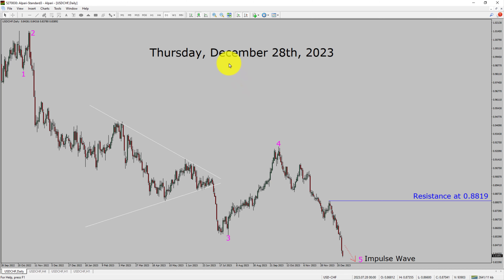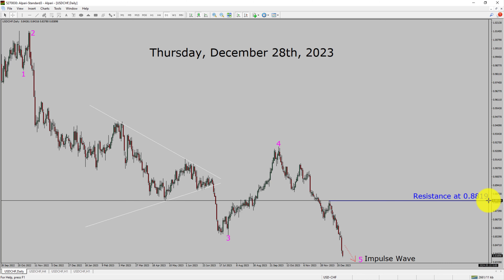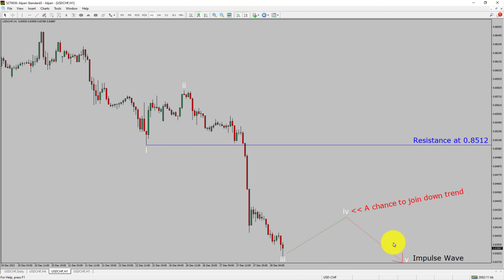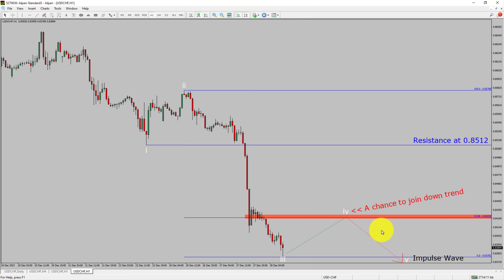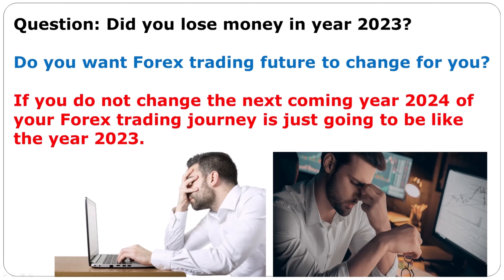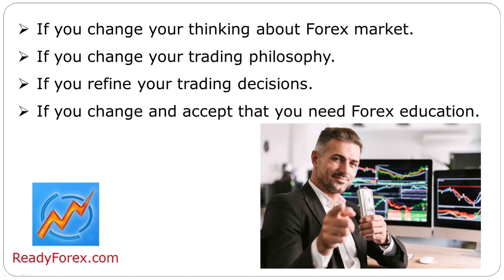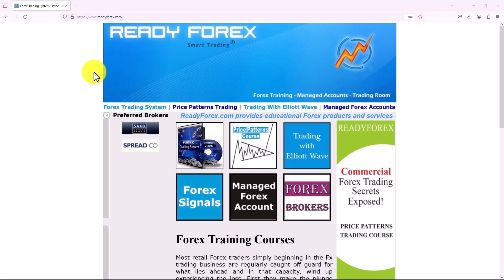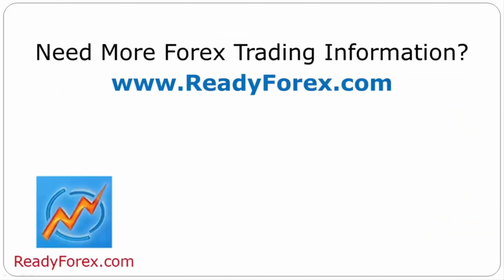USD CHF Elliott Wave Analysis | Forex Forecast | December 28, 2023 | USDCHF Analysis Today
USDCHF Forex Analysis Today is for Forex traders looking for Elliott wave Forex forecast. USD CHF Analysis Today is for day trading the Forex market. Elliott wave analysis is a handy tool to find out Forex market trend using Technical analysis. USDCHF Analysis Today help Forex traders to easily trade currency market. In this way Forex trader could use their own Forex trading strategies along with USDCHF Forecast. Many beginners Forex traders trade FX market with USD CHF Forecast to find trading opportunities. Watch USDCHF technical analysis today and make better trading decisions. Watch Today market analysis in USDCHF currency pair. Get USDCHF today analysis. On a daily basis the trend of USDCHF could change. With USD CHF Analysis Today Forex forecast a currency trader gets an idea about short term Forex Market trend.

Now a days, Forex traders eagerly turn to USDCHF today analysis for strategic Forex Forecast. Technical indicators and Elliott wave chart patterns play a pivotal role in shaping this analysis. ReadyForex.com providing a comprehensive overview of the current USD CHF analysis today. A good currency trader stay informed through daily USDCHF today analysis. In order to get an idea about daily Forex trend USDCHF analysis today might help.